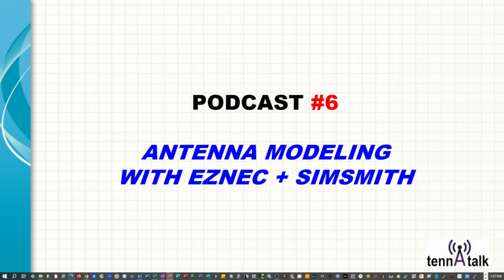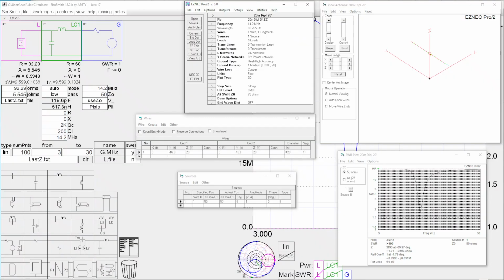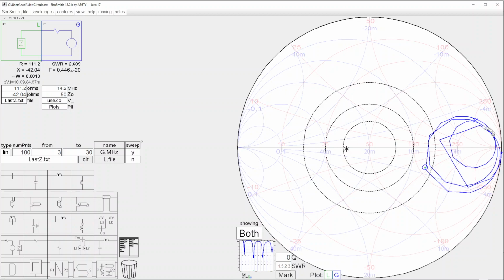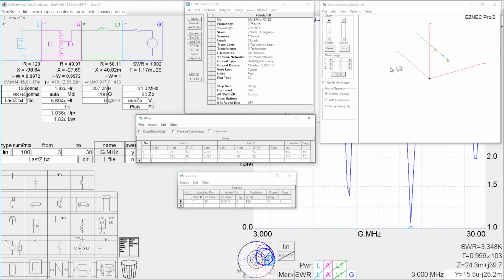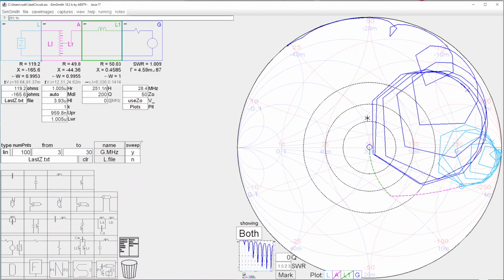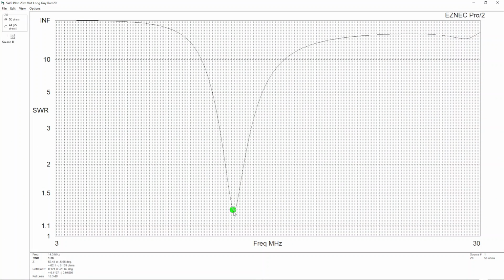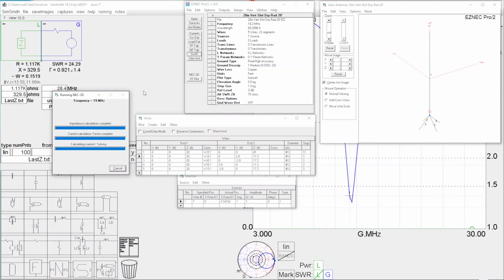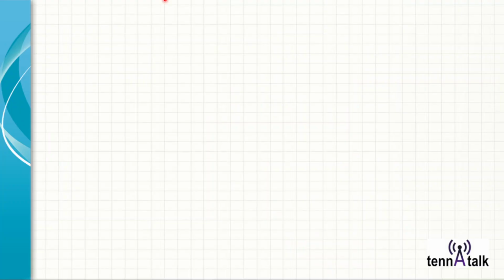TennaTalk #6 Antenna Modeling with EZNEC & SimSmith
In this podcast we build some of the most popular types of antennas using  EZNEC and then analyze & tune them with the help of SimSmith.